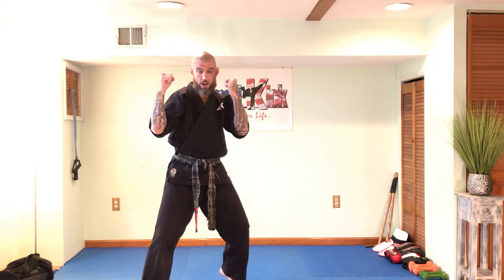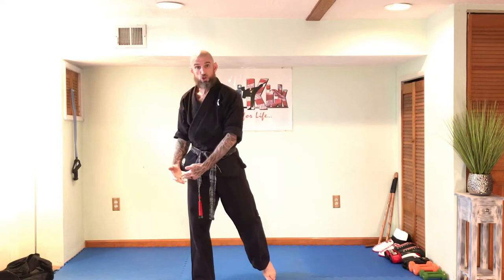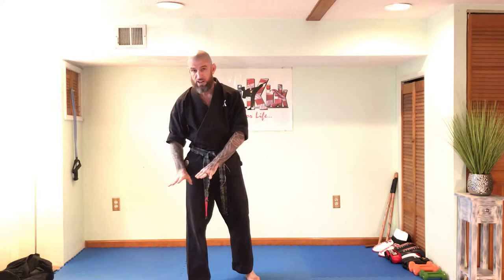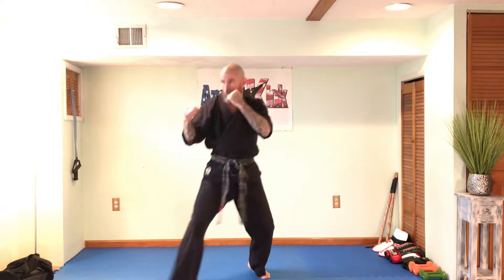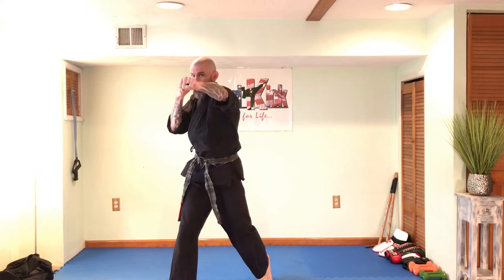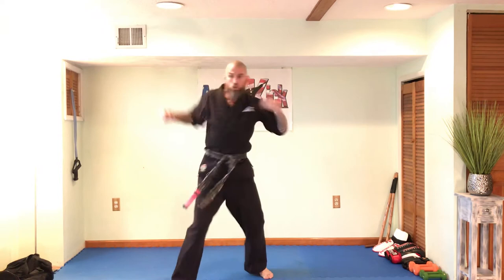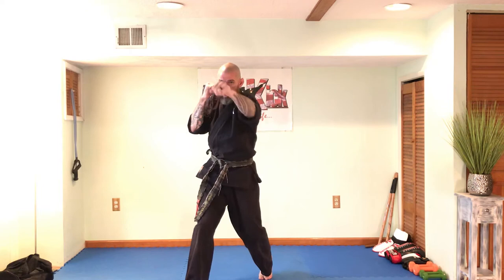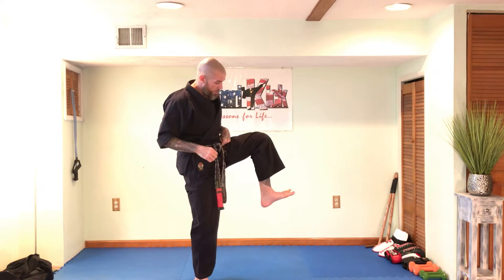Striking Combos with Sensei Mark Gallagher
Using different strikes at different ranges